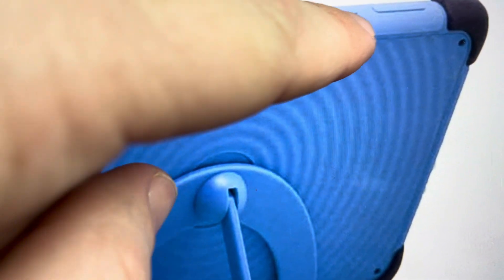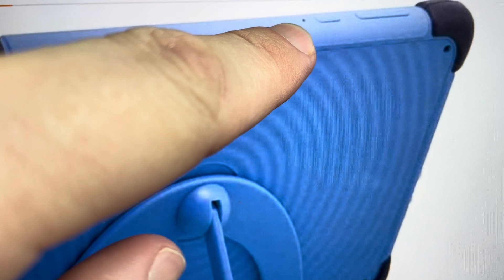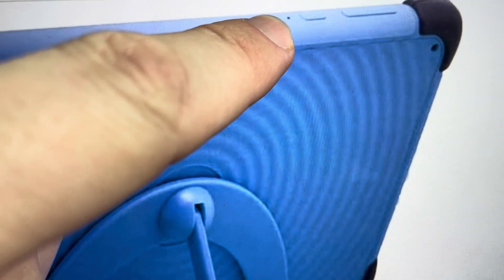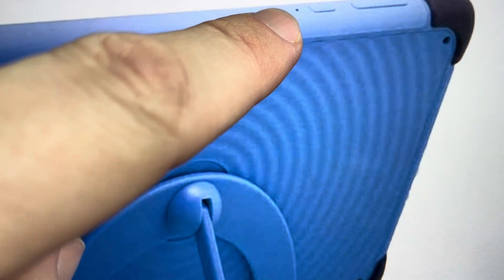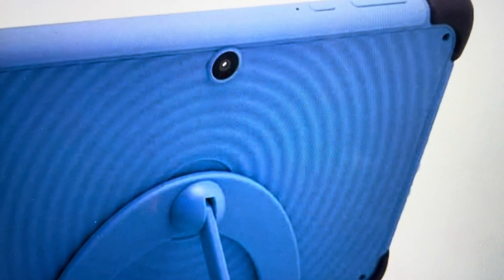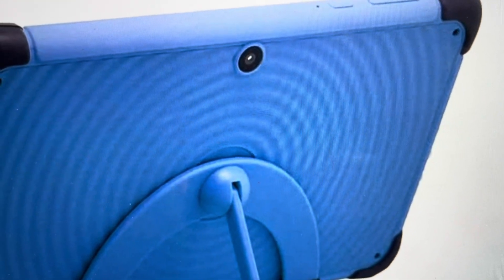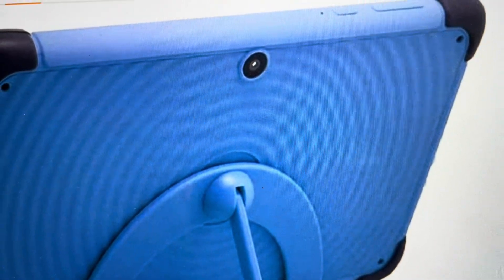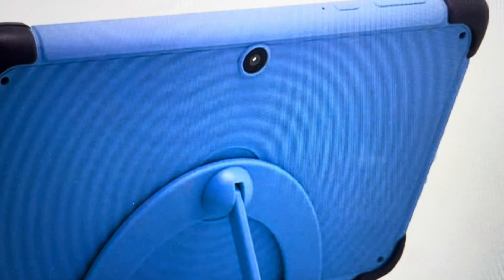Hard Reset CWOWDEFU C70W Kids Tablet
how to Hard Reset CWOWDEFU C70W Kids Tablet by android if it is frozen or not responding or the screen is not working or is is very slow and lagging, a reset will fix a lot of these issues.